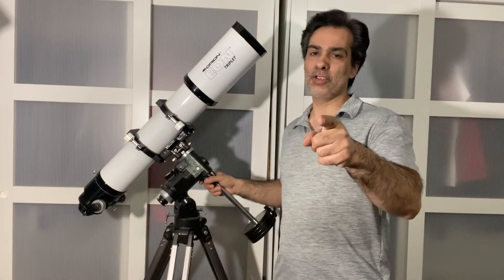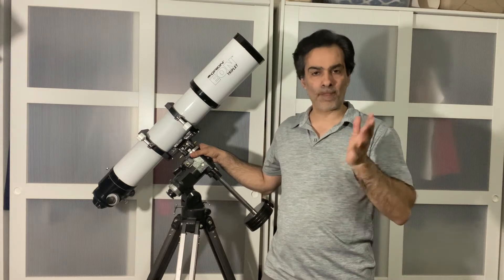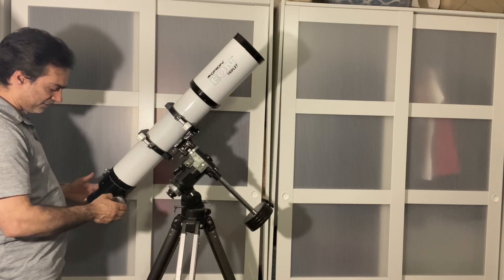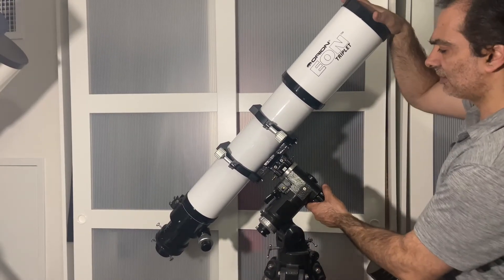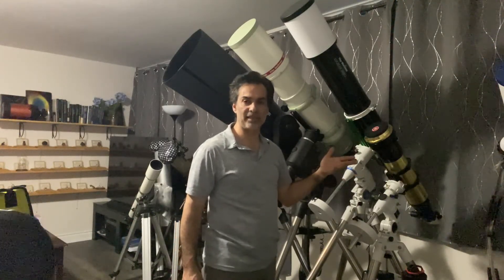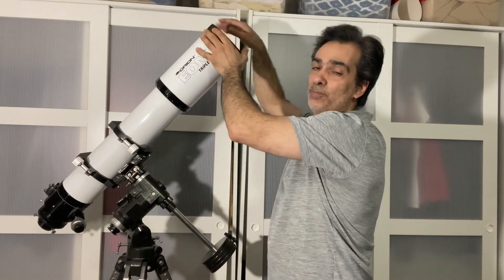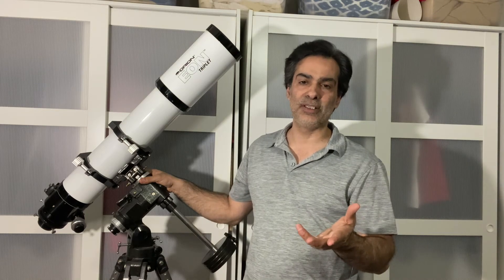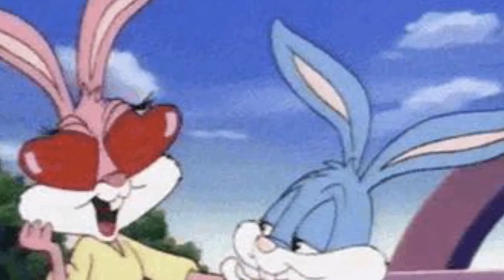review Orion 115mm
This triplet refractor is a perfect size & quality for visual & imaging, with a big 3" focuser.